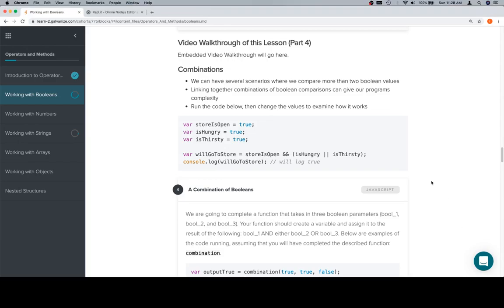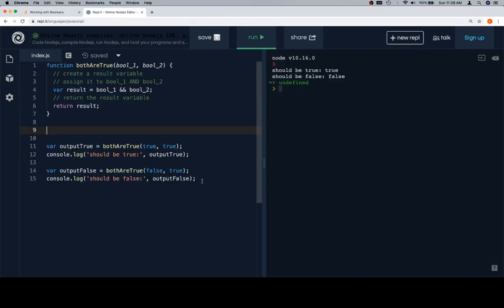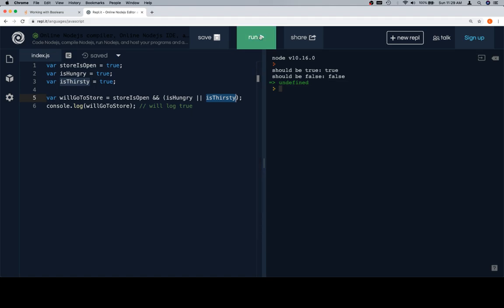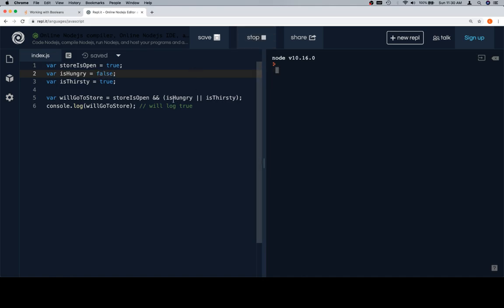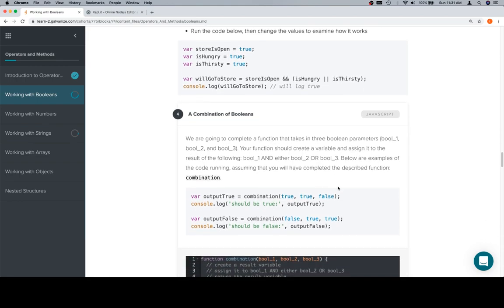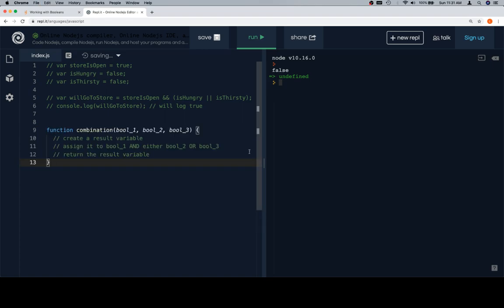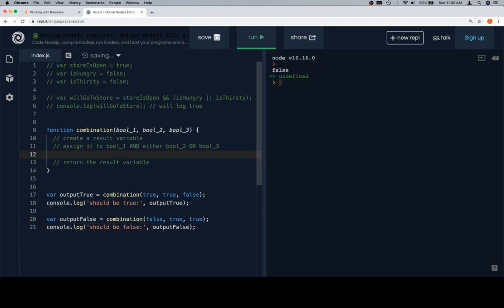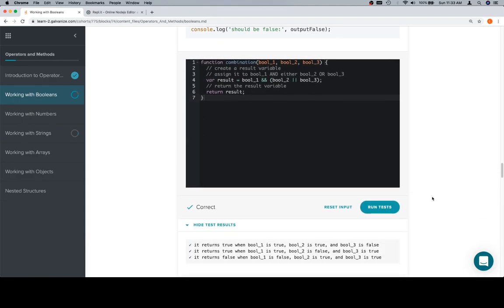Module 0 - Operators and Methods - Booleans - Part 4